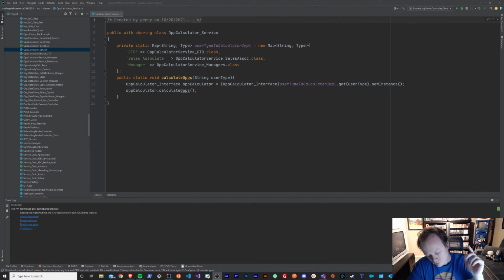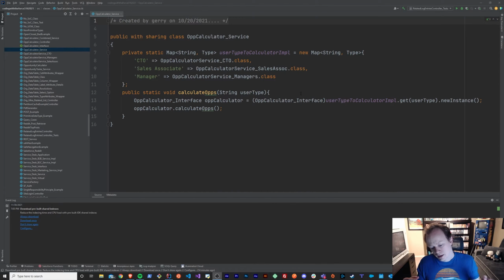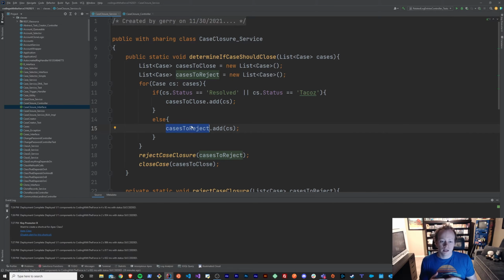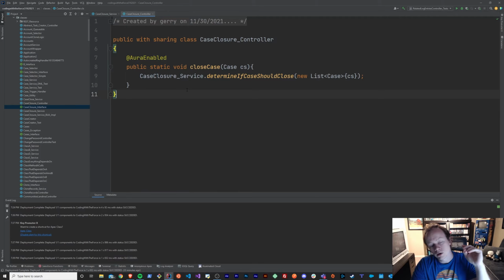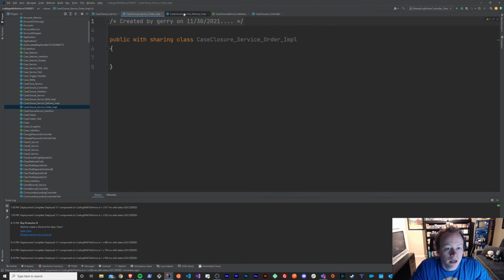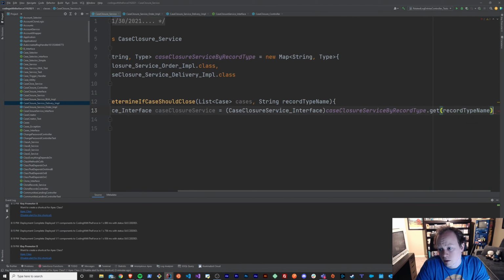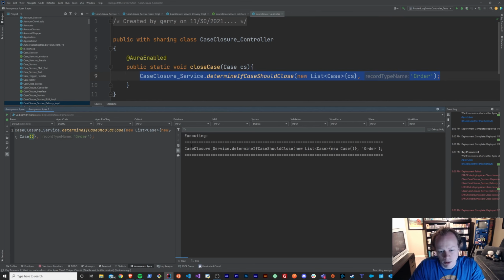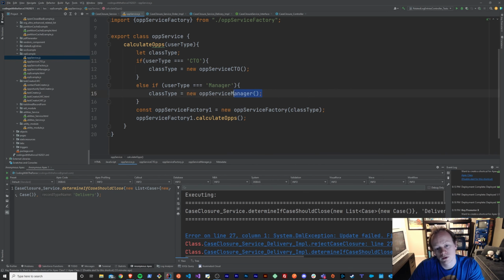SOLID Design Principles in Salesforce - The Dependency Inversion Principle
The SOLID Design Principles Tutorial Series Order (Subject to Change):
Episode 1 - What are the SOLID Design Principles?
Episode 2 - The Single Responsibility Principle
Episode 3 - The Open/Closed Principle
Episode 4 - The Liskov Substitution Principle
Episode 5 - The Interface Segregation Principle
Episode 6 - The Dependency Inversion Principle

Table of Contents:

0:00 - Intro
0:24 - What is the Dependency Inversion Principle?
5:49 - Why is the Dependency Inversion Principle so useful?
9:15 - Implementing the Dependency Inversion Principle In Apex
31:24 - Demoing our Apex Class
33:54 - Implementing the Dependency Inversion Principle in JS
38:49 - Outro